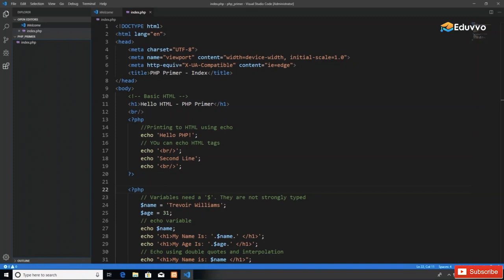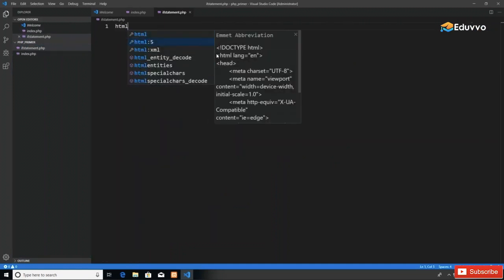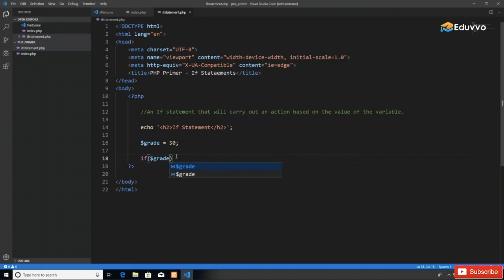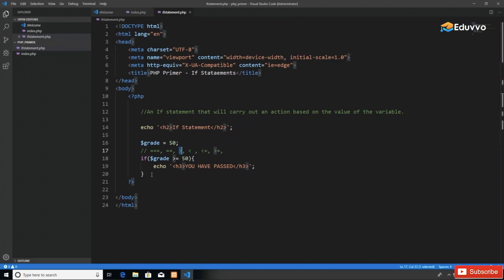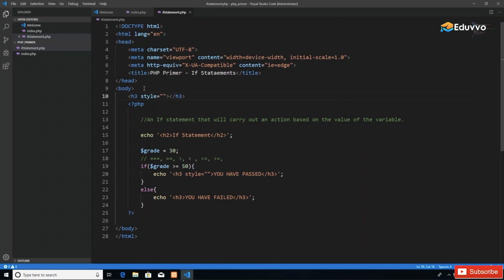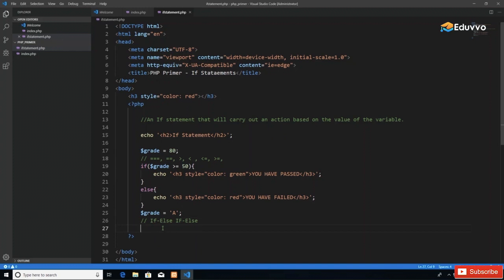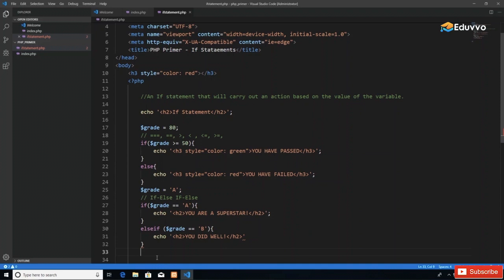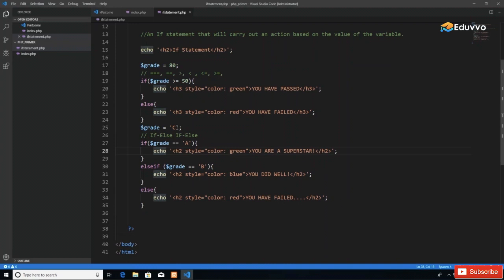if else in php | php tutorial for beginners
A popular general-purpose scripting language that is especially suited to web development. Fast, flexible and pragmatic, PHP powers everything from your blog.

QUERIES SOLVED:
○ starting